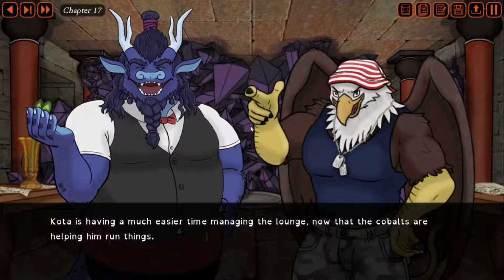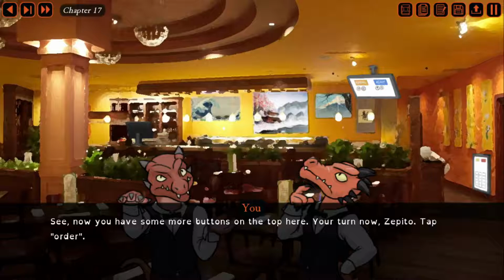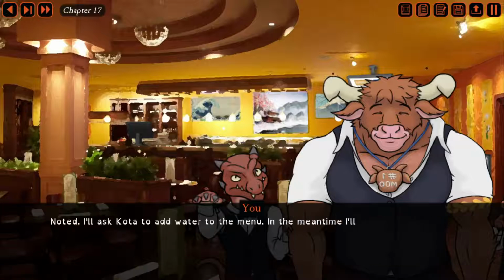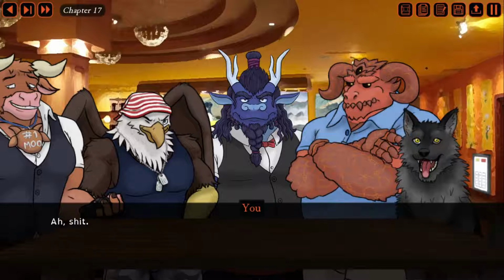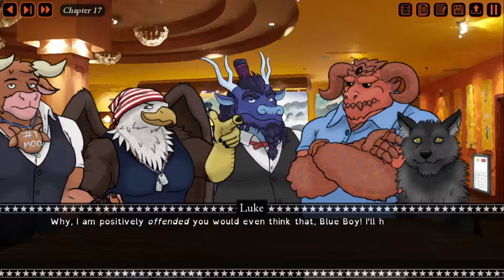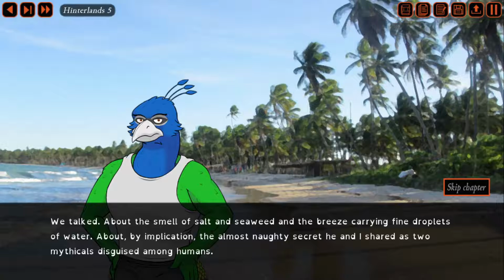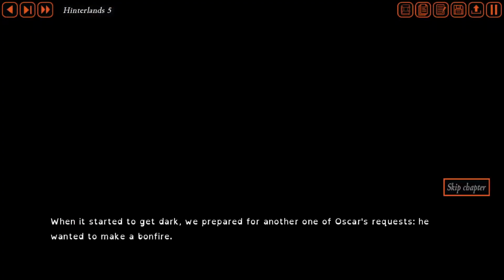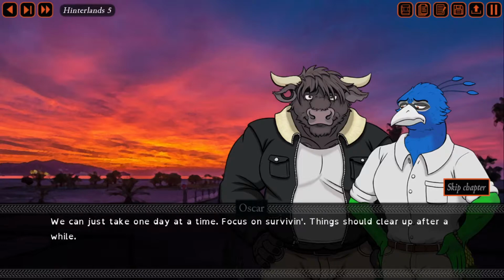Minotaur Hotel - Part 26 (Speedrunner) [Attempts 2 Play]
Optimization is the only thing that matters.